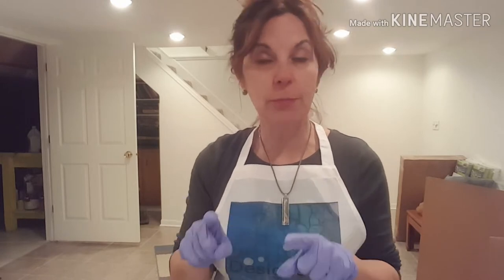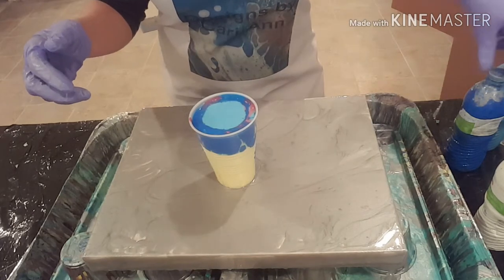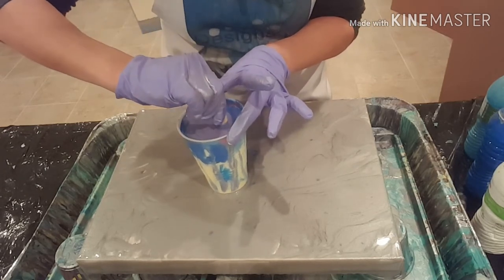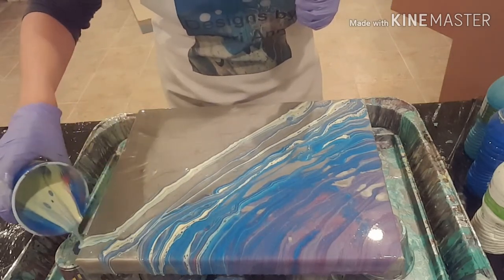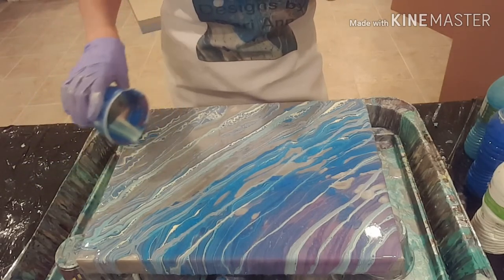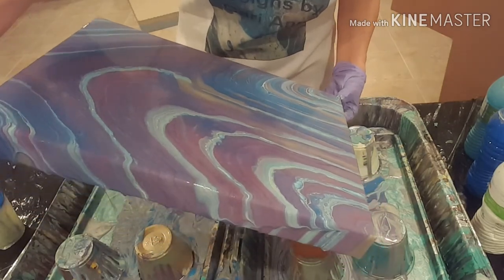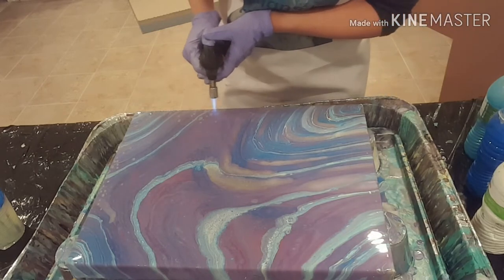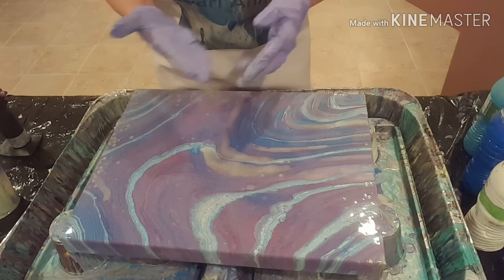#120 Acrylic Pouring - Ribbon Pour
Welcome!  Let's do a ribbon pour on a larger canvas.

Materials:
-Artist's Loft 12" x 16" gallery wrapped canvas - Level 3
-Floetrol